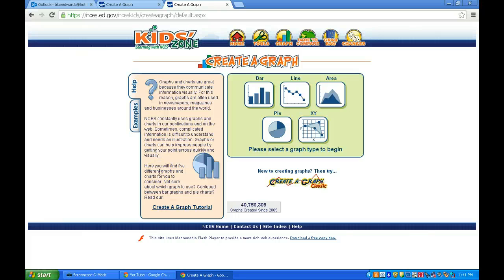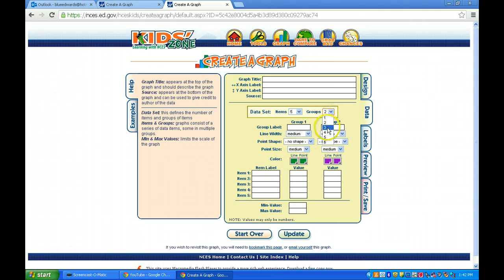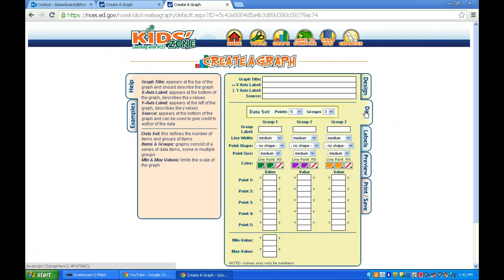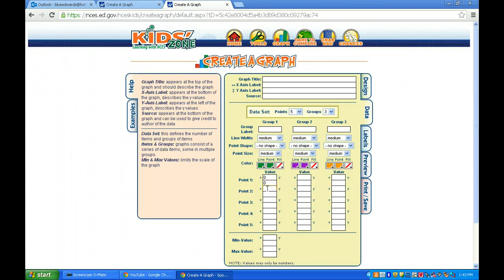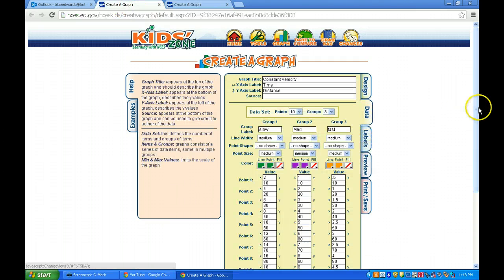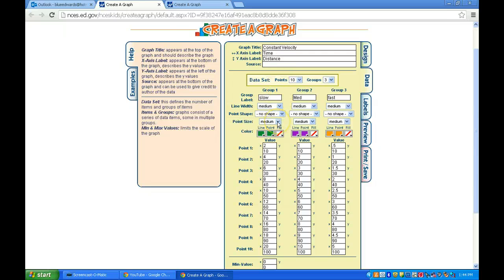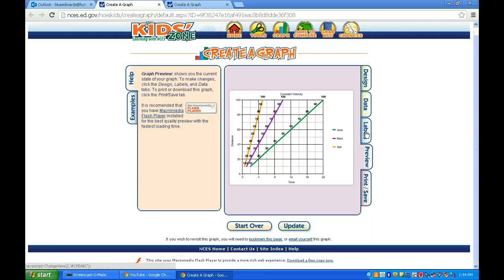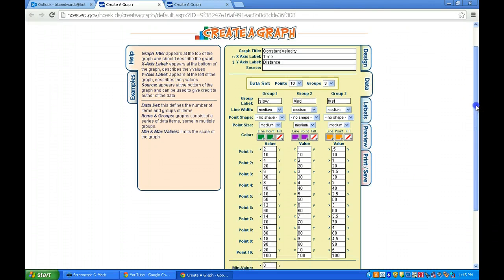Create a graph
Graphing using create a graph